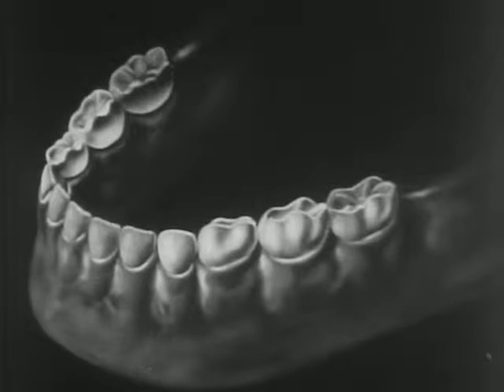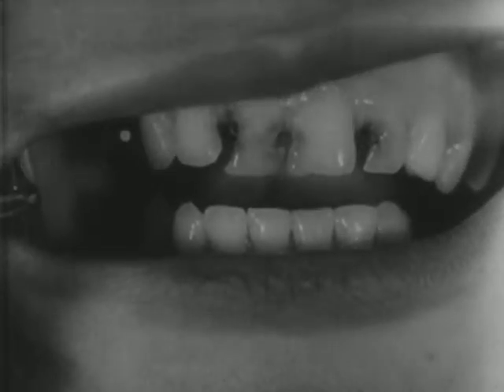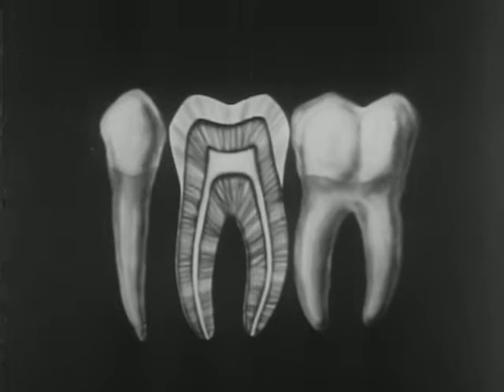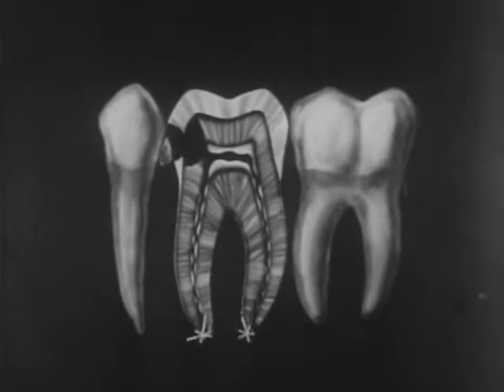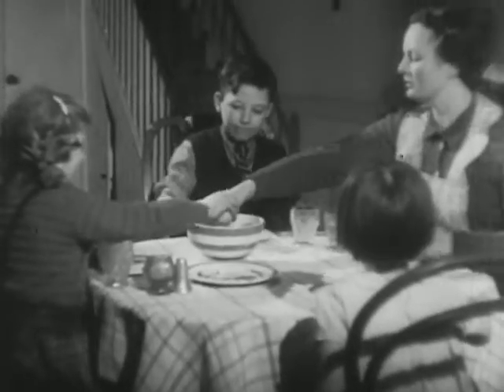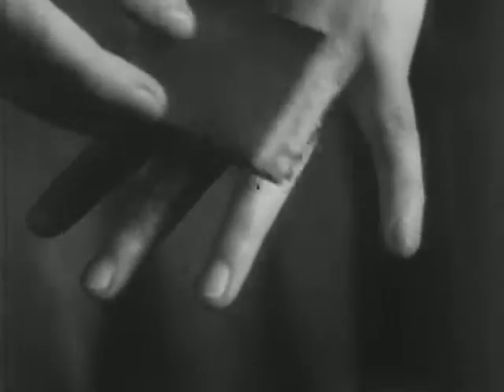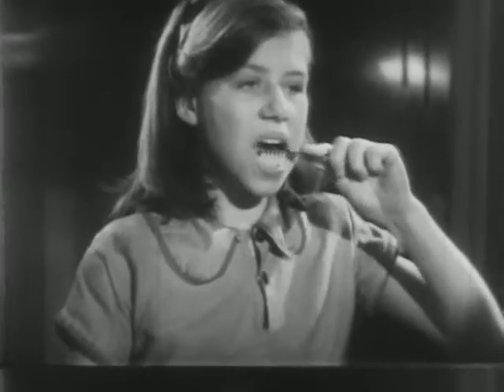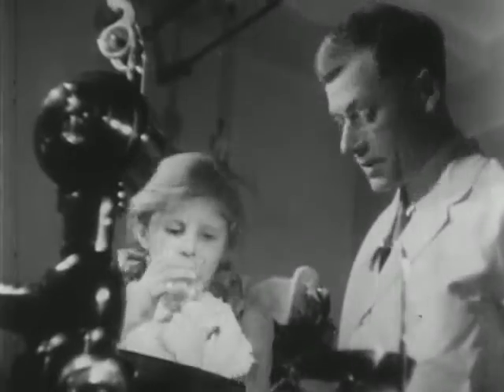Your Teeth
Uses animation to show how the first teeth form and are replaced by larger, permanent teeth. Shows the way decay can start, and stresses the importance of good dental habits and good food.